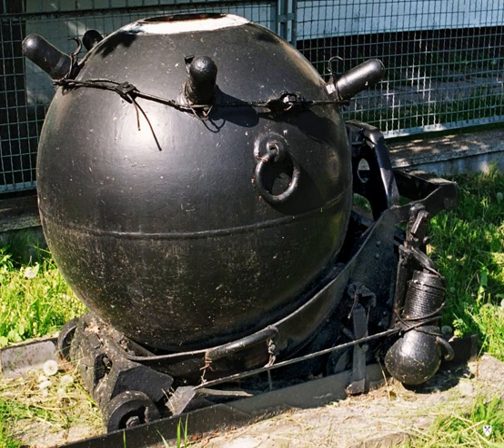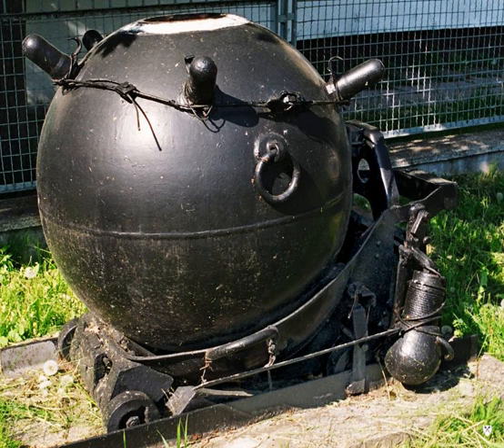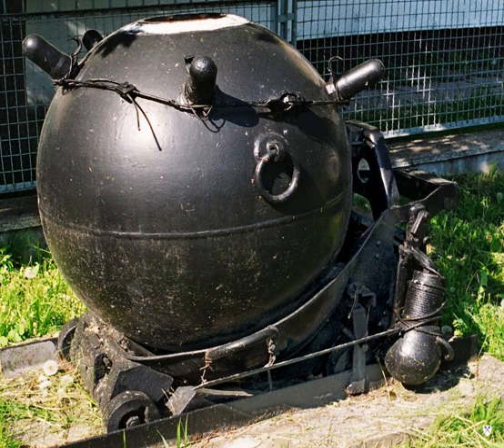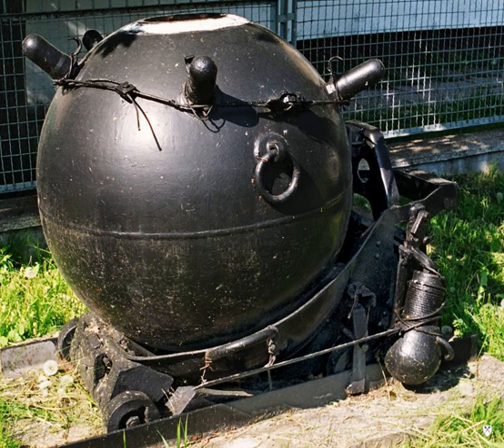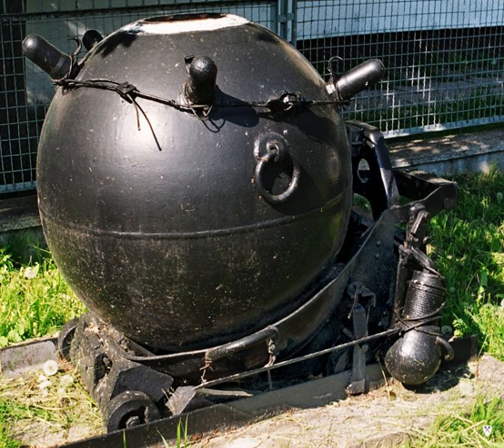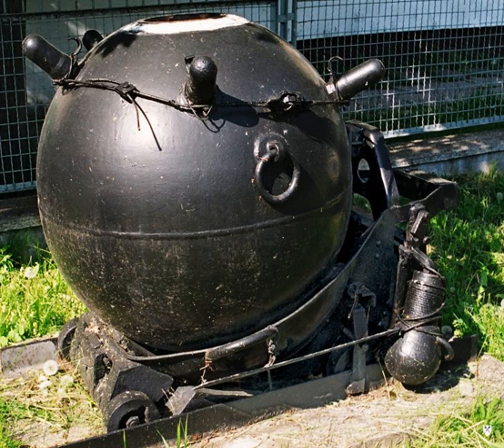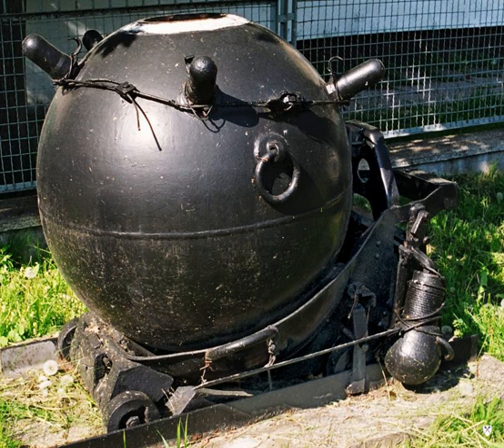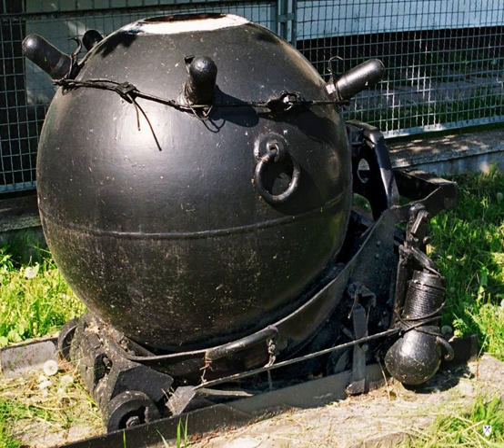Naval mine | Wikipedia audio article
00:00:31 1 Description
00:03:06 2 History
00:03:15 2.1 Early use
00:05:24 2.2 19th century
00:11:14 2.3 Early 20th century
00:14:25 2.4 World War II
00:22:46 2.5 Cold War era
00:24:46 3 Types
00:25:03 3.1 Contact mines
00:27:18 3.1.1 Limpet mines
00:27:40 3.1.2 Moored contact mines
00:28:53 3.1.3 Drifting contact mines
00:30:21 3.2 Remotely controlled mines
00:31:47 3.3 Influence mines
00:35:59 3.3.1 Moored mines
00:37:19 3.3.2 Bottom mines
00:38:12 3.4 Unusual mines
00:38:28 3.4.1 Bouquet mine
00:38:53 3.4.2 Anti-sweep mine
00:39:36 3.4.3 Oscillating mine
00:39:55 3.4.4 Ascending mine
00:40:17 3.4.5 Homing mines
00:41:23 3.4.6 Mobile mine
00:42:20 3.4.7 Nuclear mine
00:42:56 3.4.8 Daisy-chained mine
00:43:46 3.4.9 Dummy mine
00:44:27 4 Mine laying
00:46:42 4.1 Aerial mining in World War II
00:46:52 4.1.1 Germany
00:47:50 4.1.2 Soviet Union
00:48:47 4.1.3 United Kingdom
00:49:54 4.1.4 United States
00:54:51 4.1.5 Clearing WWII aerial mines
00:56:52 5 Damage
00:57:39 5.1 Direct damage
00:58:28 5.2 Bubble jet effect
00:59:46 5.3 Shock effect
01:00:56 6 Countermeasures
01:02:16 6.1 Passive countermeasures
01:05:38 6.2 Active countermeasures
01:06:00 6.2.1 Mine sweeping
01:10:32 6.2.2 Mine hunting
01:12:42 6.2.3 Mine running
01:15:03 7 National arsenals
01:15:13 7.1 US mines
01:19:29 7.2 Royal Navy
01:21:07 8 Modern mine warfare challenges today
01:22:11 9 See also

- Socrates

SUMMARY
A naval mine is a self-contained explosive device placed in water to damage or destroy surface ships or submarines. Unlike depth charges, mines are deposited and left to wait until they are triggered by the approach of, or contact with, any vessel. Naval mines can be used offensively, to hamper enemy shipping movements or lock vessels into a harbour; or defensively, to protect friendly vessels and create "safe" zones.